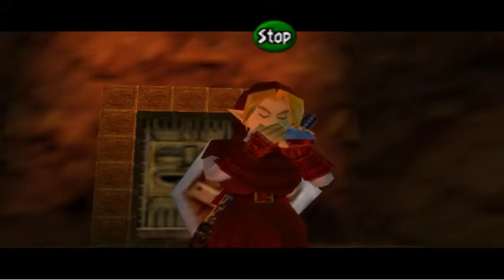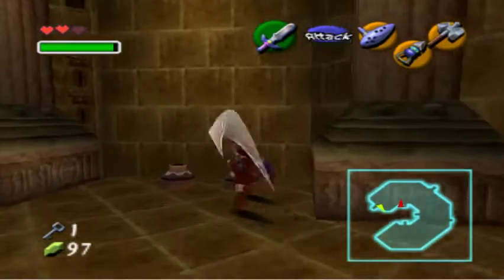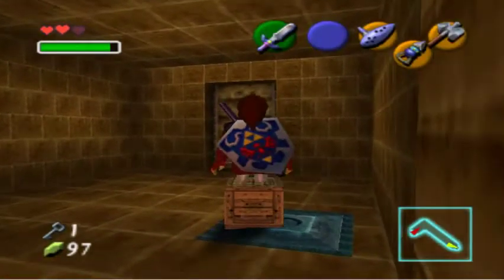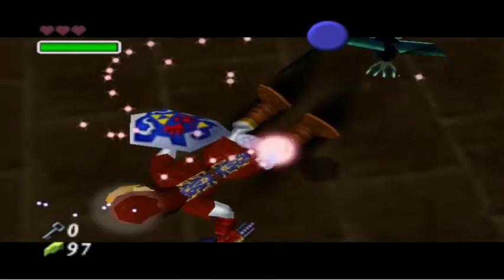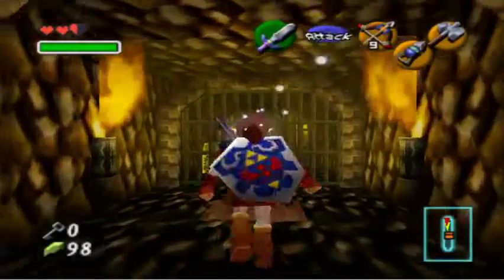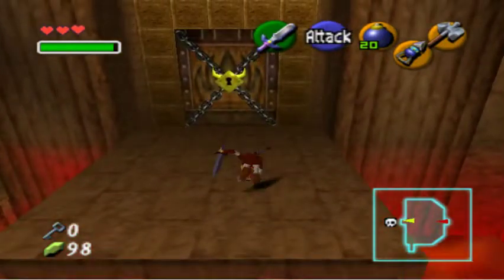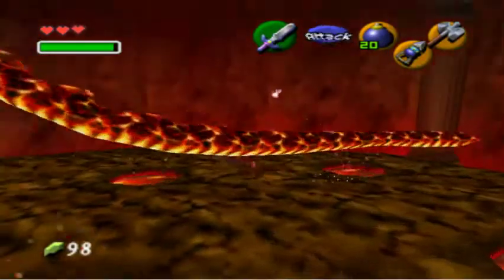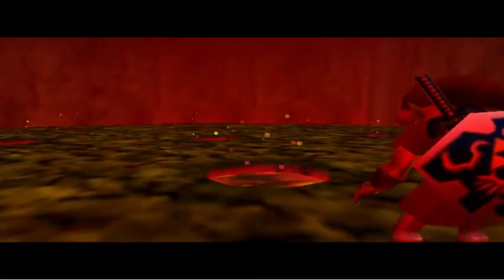LOZ : Ocarina Of Time - 3 Heart Challenge - Part 18 - Finishing The Fire Temple!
Whats up People! It's the Oracle! Welcome back to our Legend Of Zelda Ocarina Of Time 3 Heart Challenge! In this video we complete the Fire Temple and gain our second medallion from the fire temple.